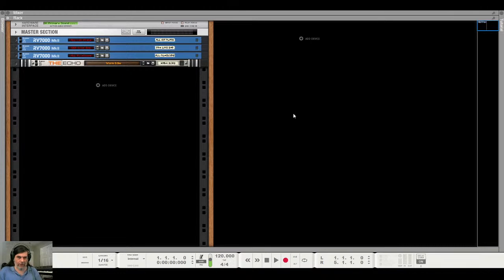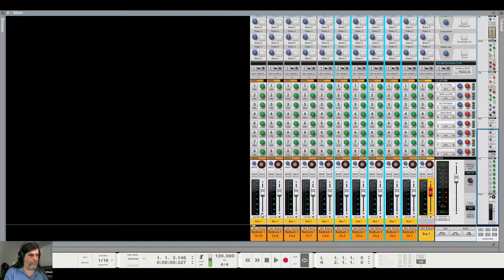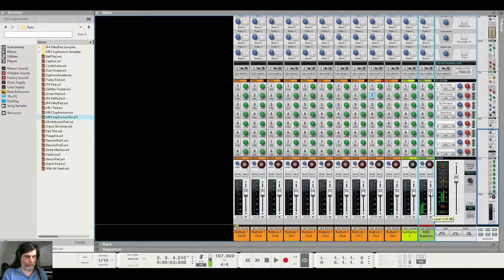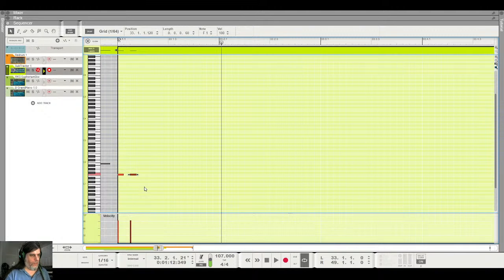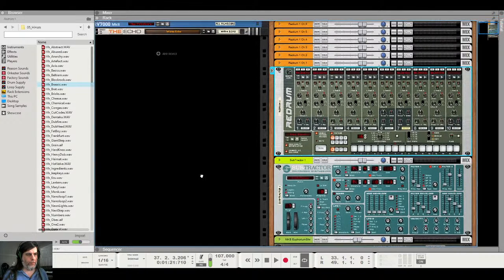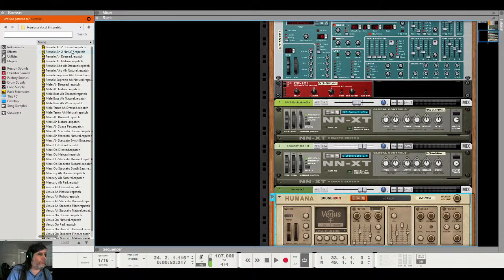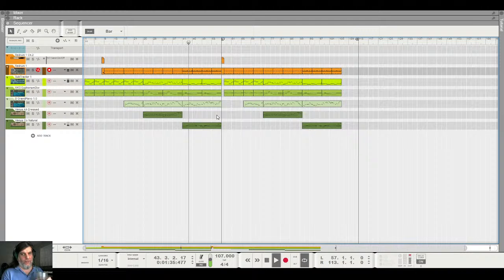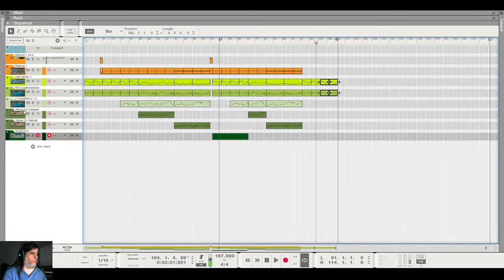Reason - Making a Song